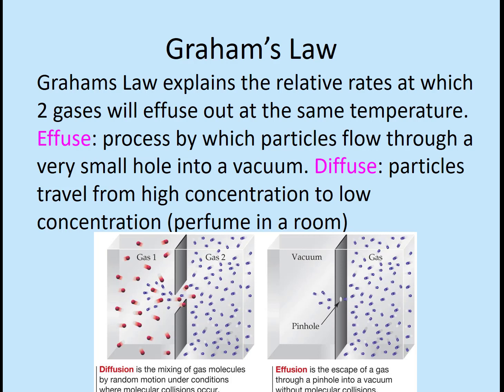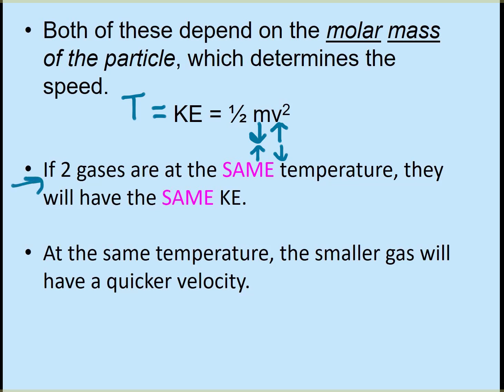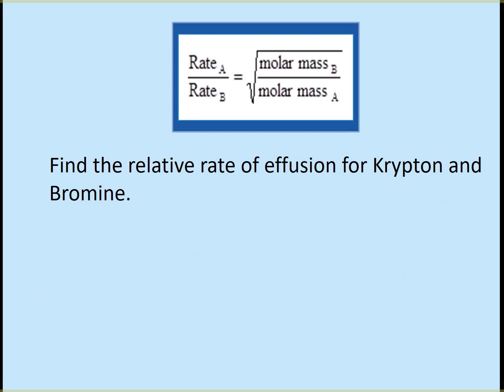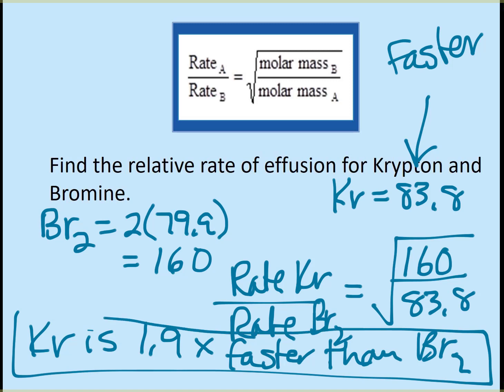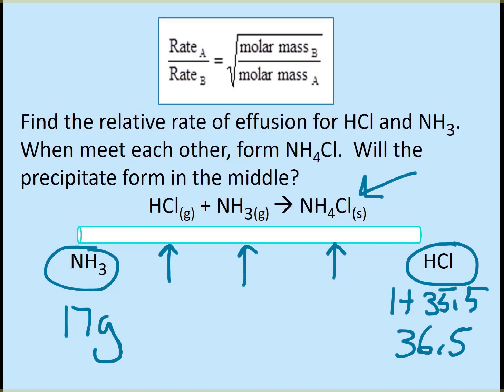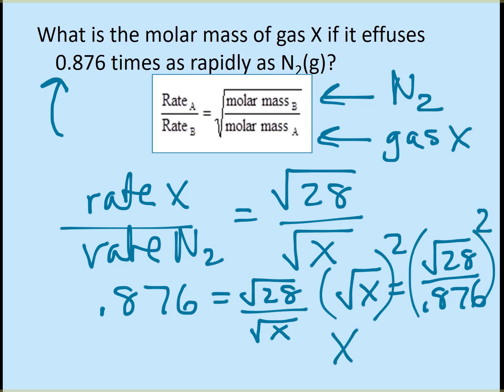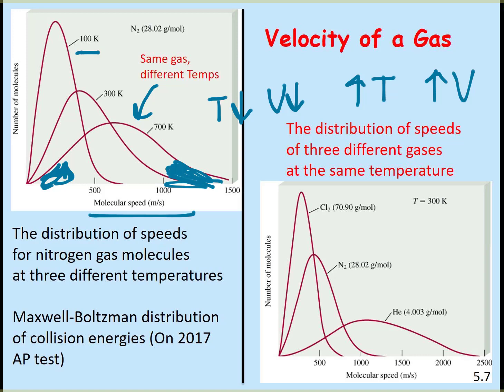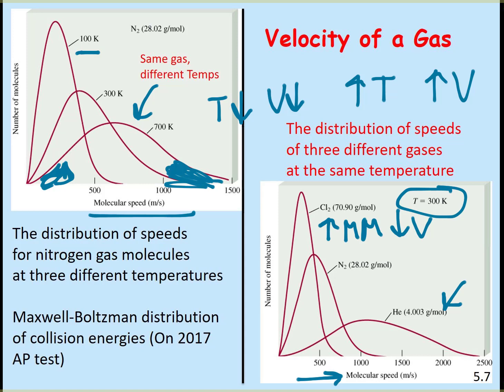AP 5.6 Grahams Law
Grahams Law
Maxwell-Boltsmen Curves